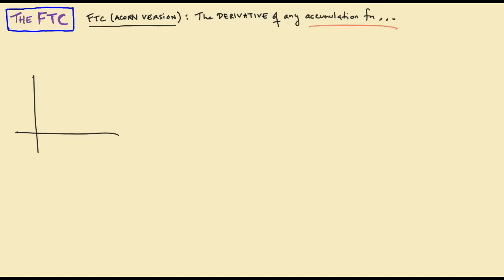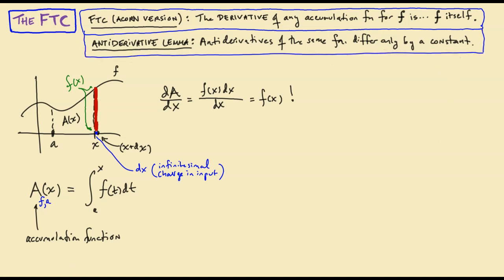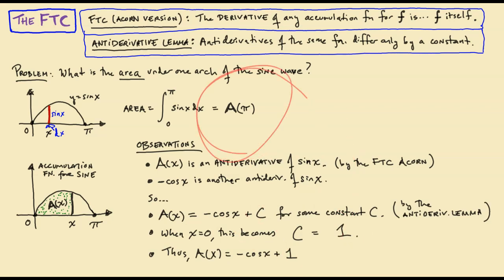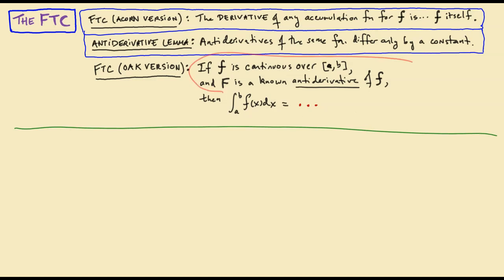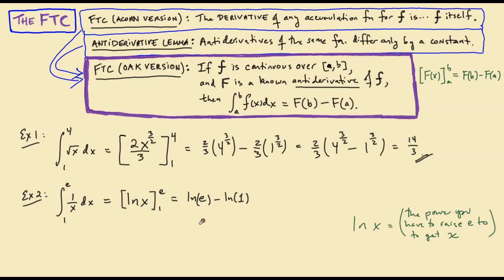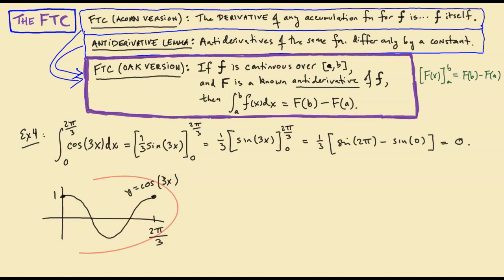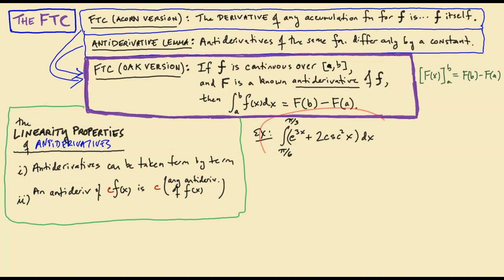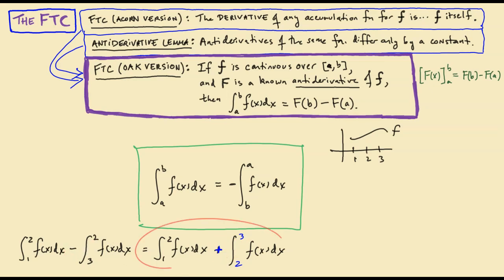4. The Fundamental Theorem of Calculus (the Acorn and the Oak)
Behold: the key to integration! Understand the FTC's "acorn" 🌰 and "oak" 🌳 versions. The oak's majesty, latent in the acorn, is released by the nourishing soil of the antiderivative lemma.

This is the fourth in what will eventually be a sequence of supplementary videos for a calculus class that I teach based on Chapters 4, 5, and 6 of my book 𝐹𝑢𝑙𝑙 𝐹𝑟𝑜𝑛𝑡𝑎𝑙 𝐶𝑎𝑙𝑐𝑢𝑙𝑢𝑠.

for more information on my various books

𝐿𝑜𝑏𝑎𝑐ℎ𝑒𝑣𝑠𝑘𝑖 𝐼𝑙𝑙𝑢𝑚𝑖𝑛𝑎𝑡𝑒𝑑.

0:00 Intro
0:43 FTC (Acorn Version)
8:26 Antiderivative Lemma (a reminder)
9:21 Acorn Action! (An arch's area)
18:08 Acorn Action 2 (another example)
22:43 FTC (Oak Version)
27:13 Bracket Notation
27:50 Example 1
29:51 Ex 2 (with log review)
31:24 Ex 3 (with trig review)
35:37 Ex 4 (with graphing review)
39:21 Ex 5 (polynomial)
40:56 Transition
41:12 Linearity Properties
50:11 Swapping the Boundaries